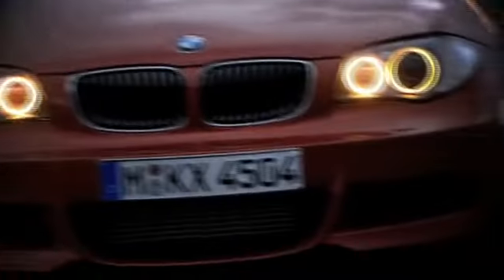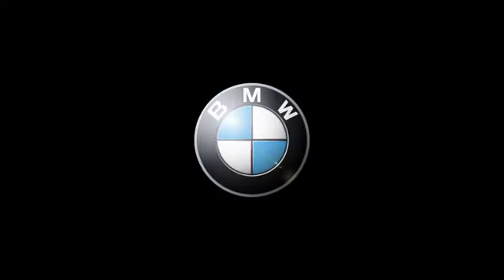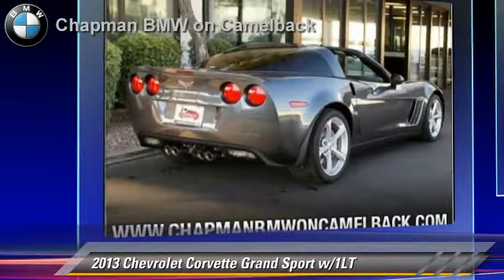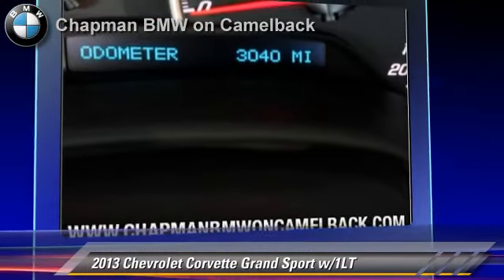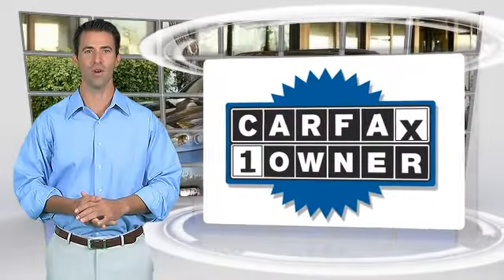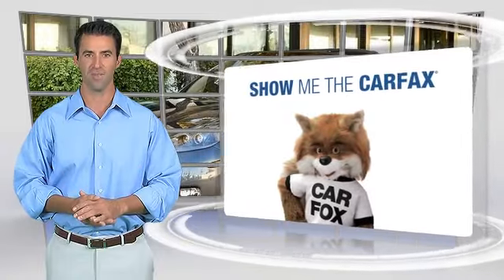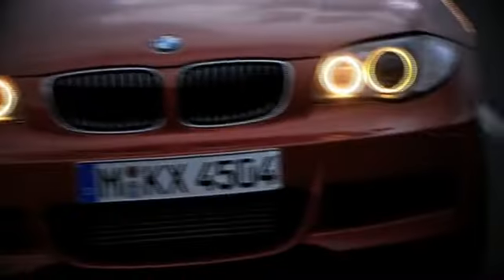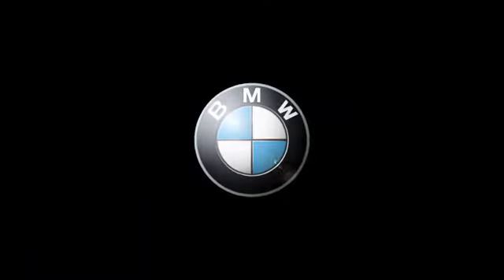Chapman BMW on Camelback, Phoenix AZ 85014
[DFIN:3:2896316:I:3037:9DABA8F2:a59f07c3b3db8e84e645f9ed13a0908a]